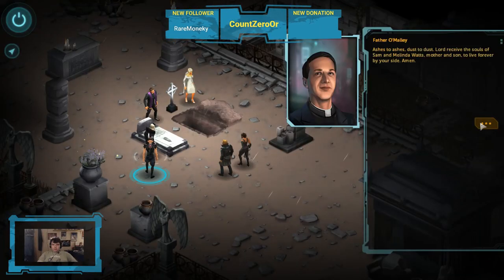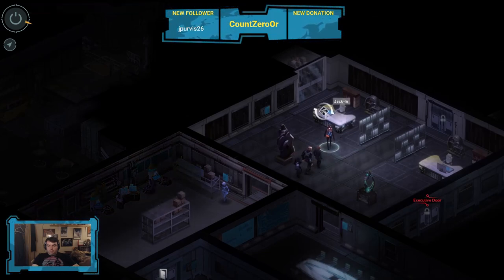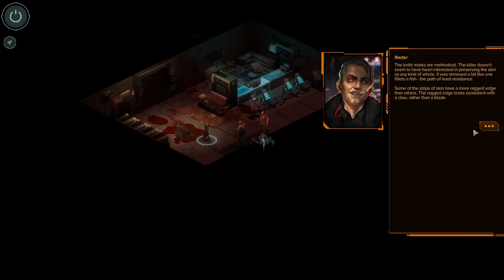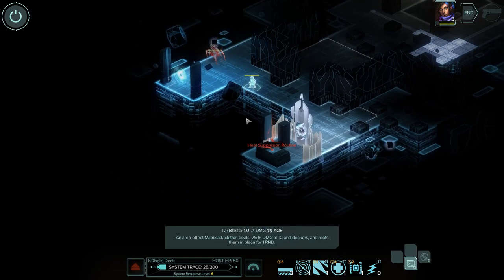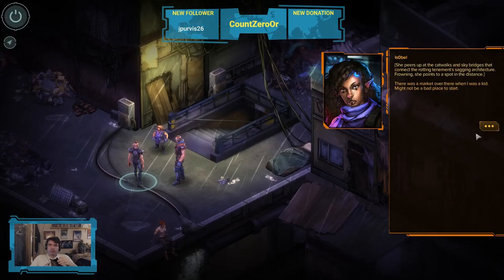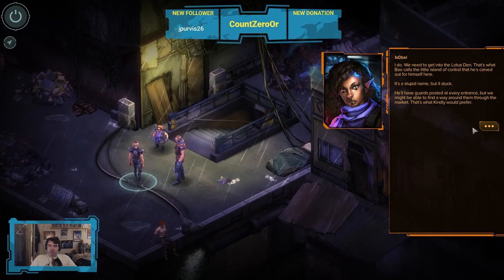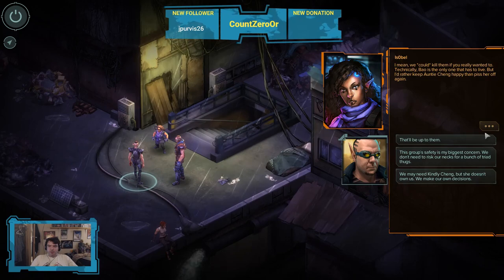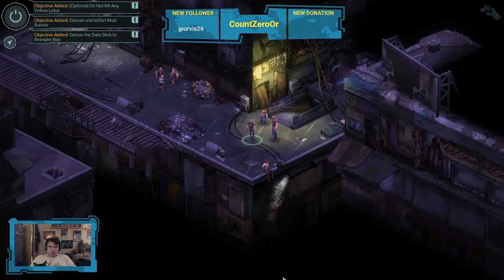Shadowrun Hong Kong - Video Game Review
This week I'm wrapping up the year with my thoughts on the last of the Shadowrun video games to date, and the best of the series - Shadowrun: Hong Kong.